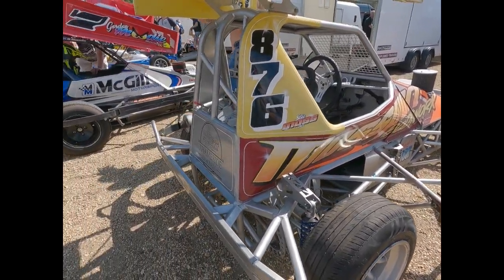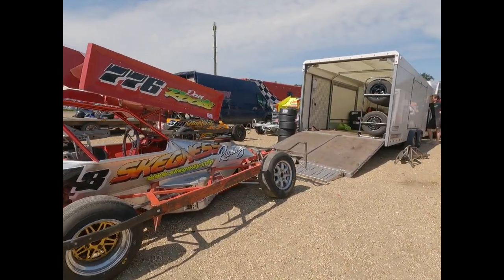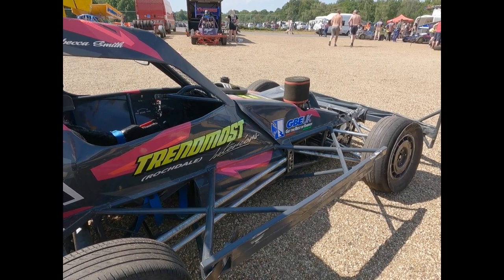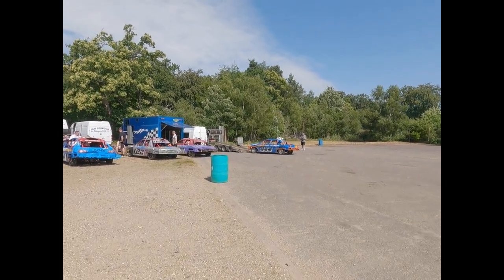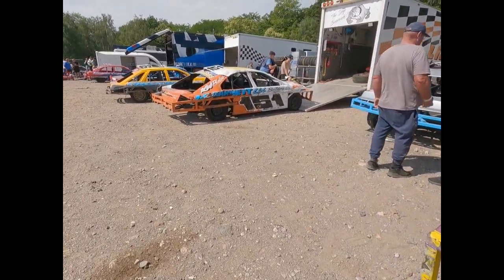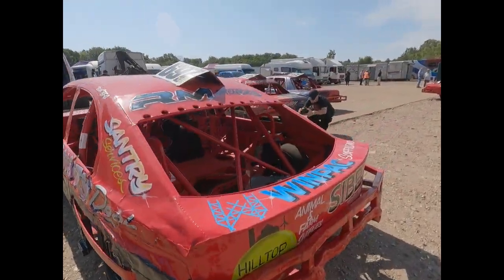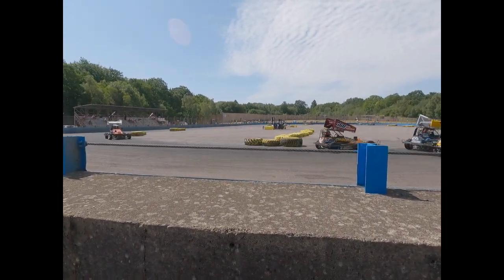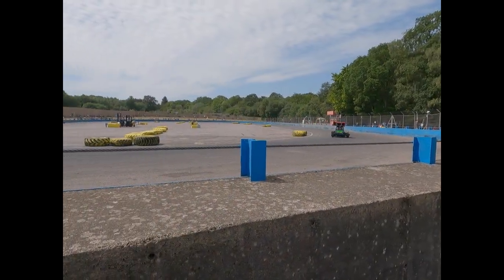A Motorsport Weekend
A quick visit to my local Kart and Stock Car Tracks
Nice hot day with loads of action